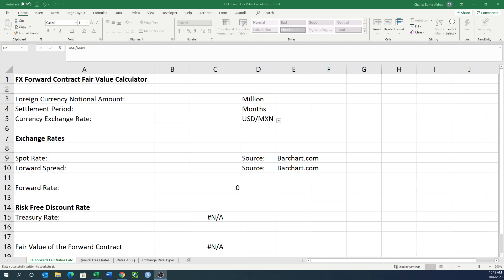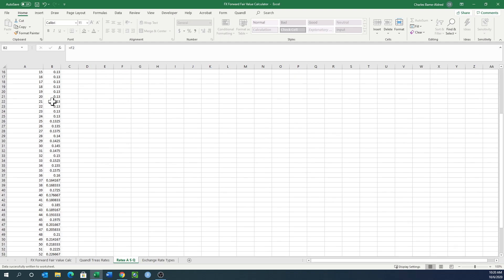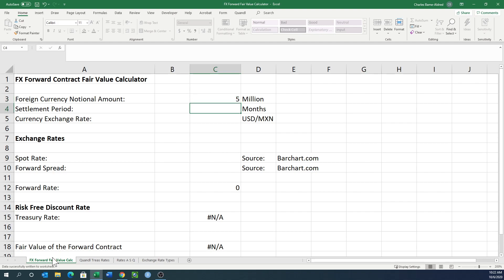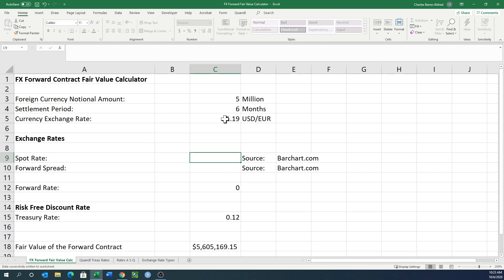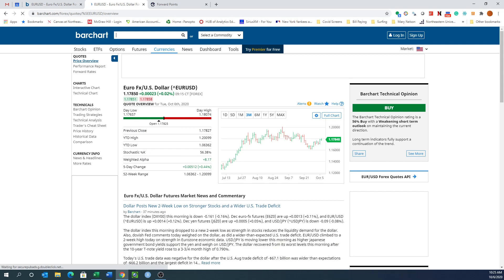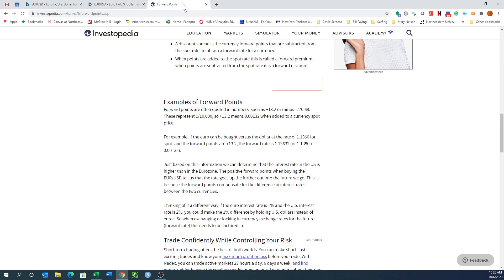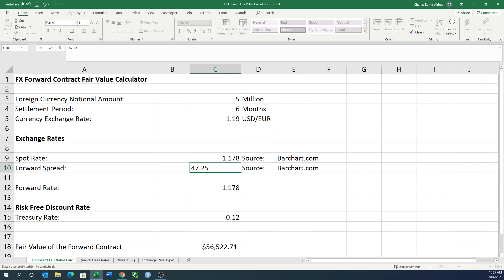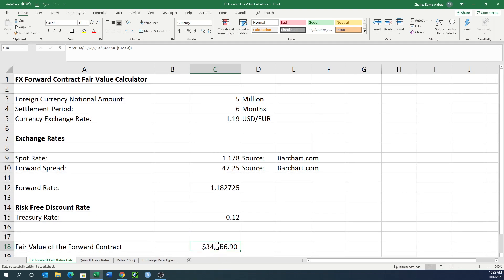Using Charlie's FX Forward Fair Value Calculator